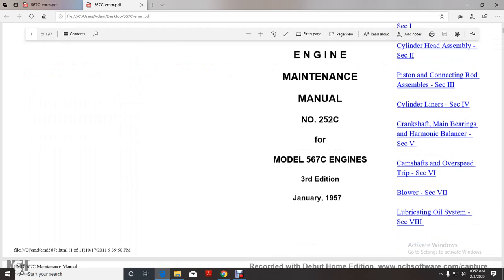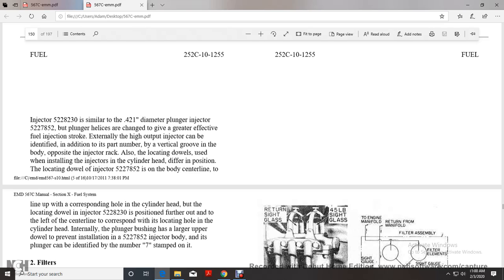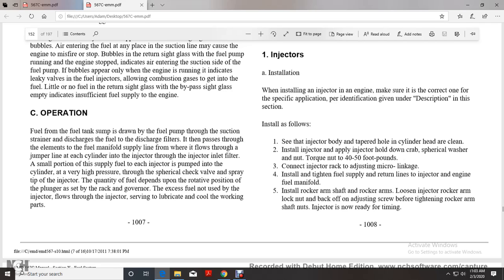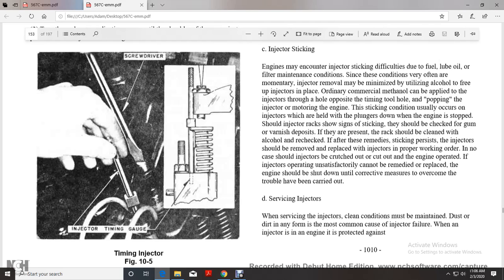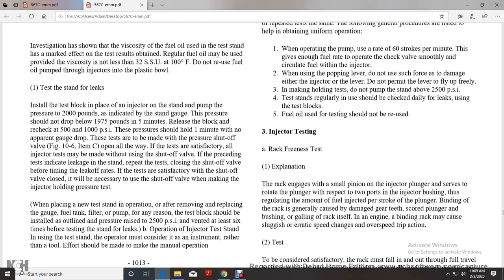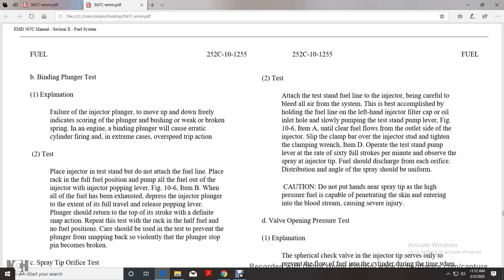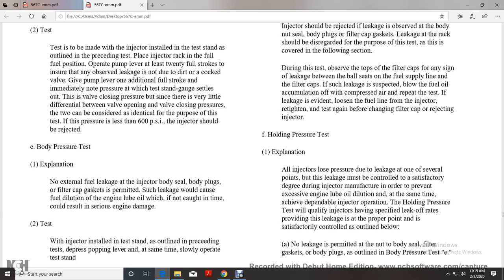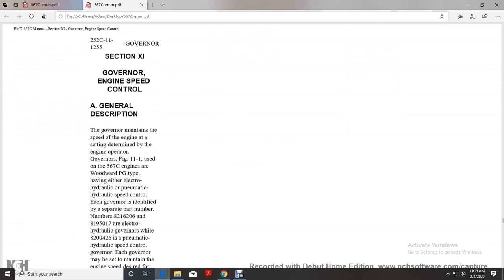EMD ENGINE MAINTENANCE MANUAL FOR ENGINE 567C CHAPTER 10